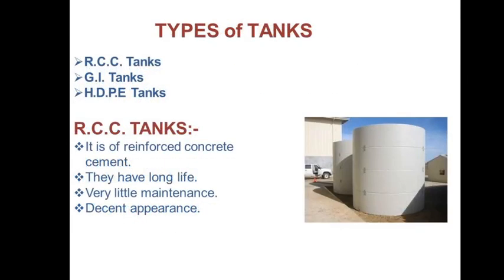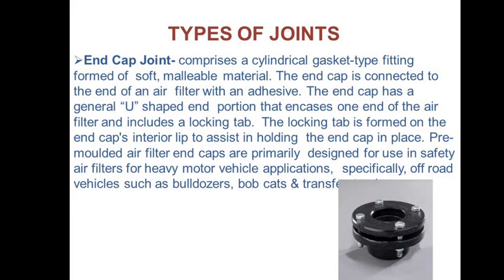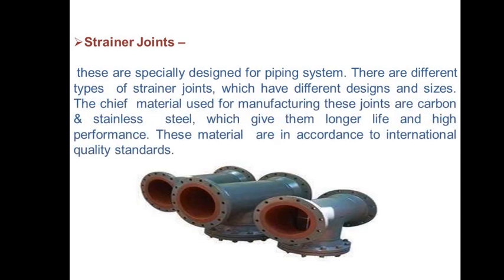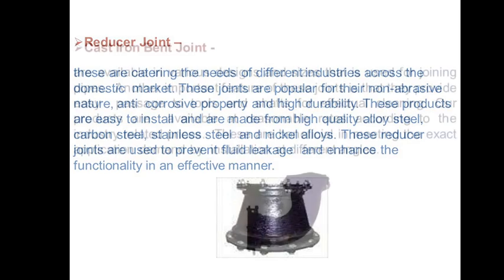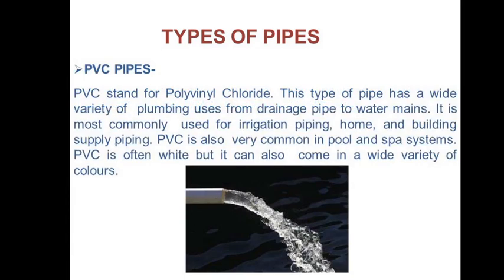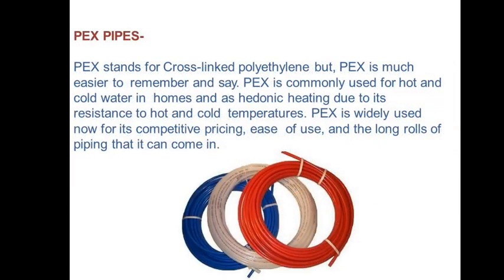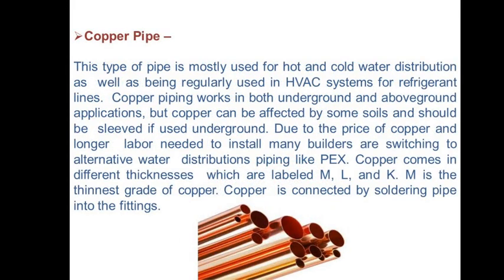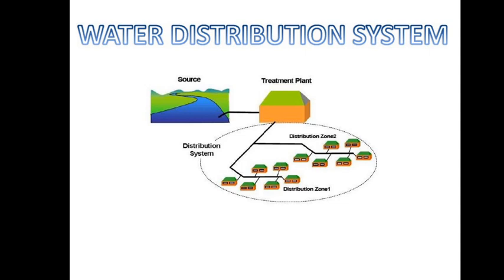Water distribution system 2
It include the types of reservoir and different pipes are used for supply of hot and cold water in water distribution system